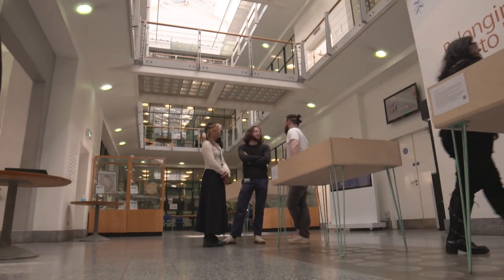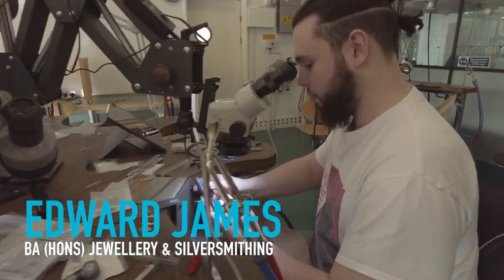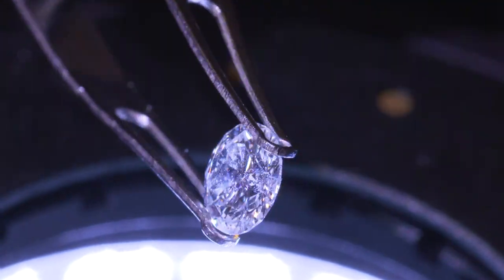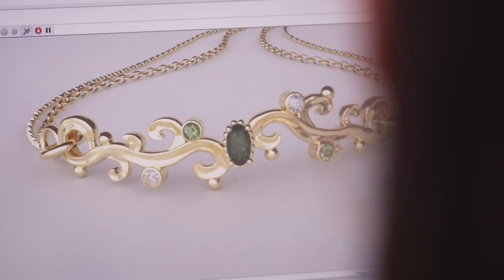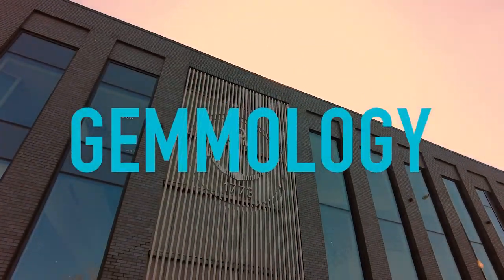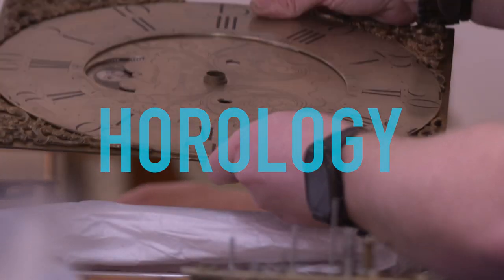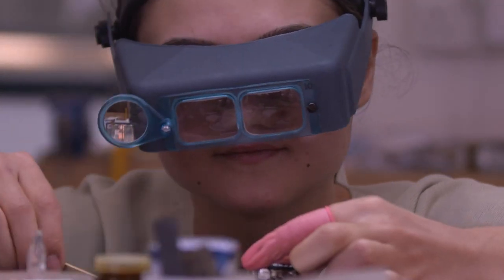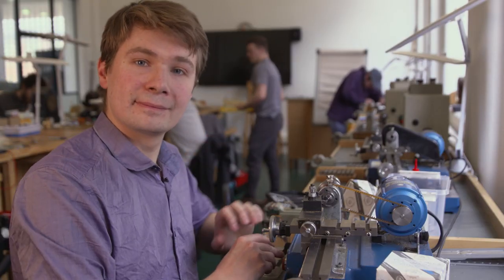BCU School of Jewellery Film 2023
Insight into the Birmingham City University BCU School of Jewellery